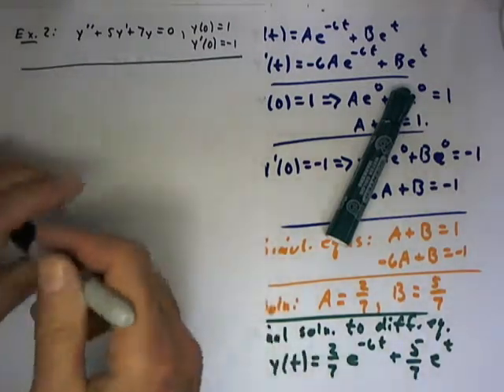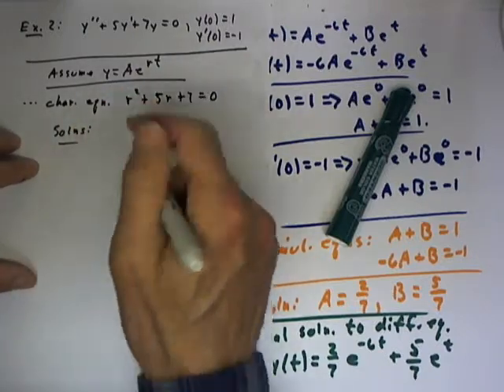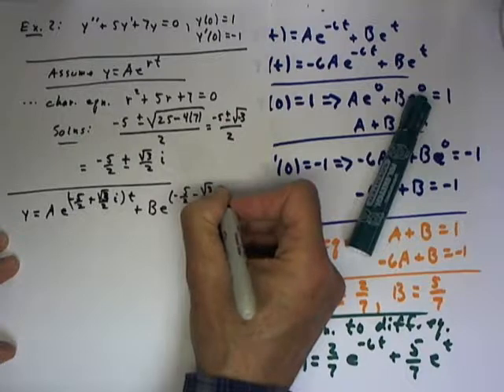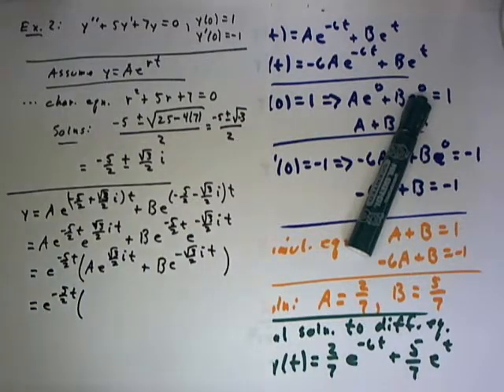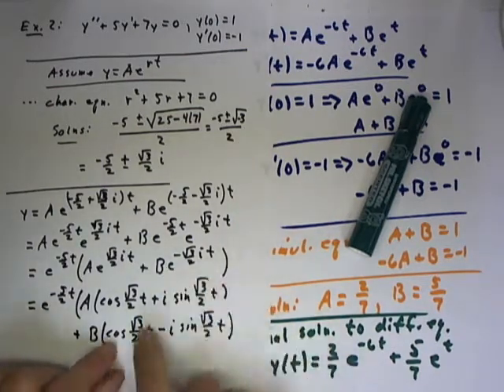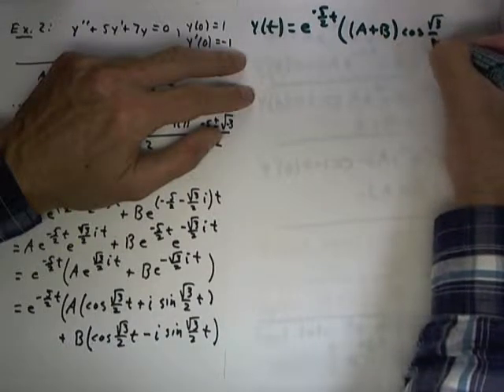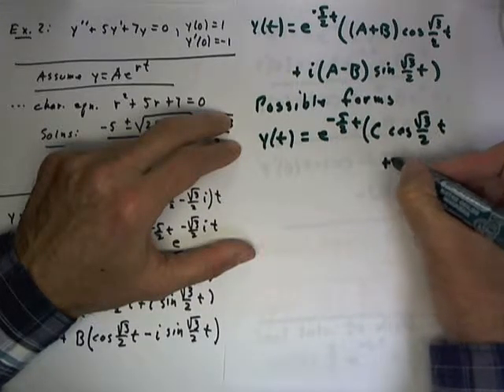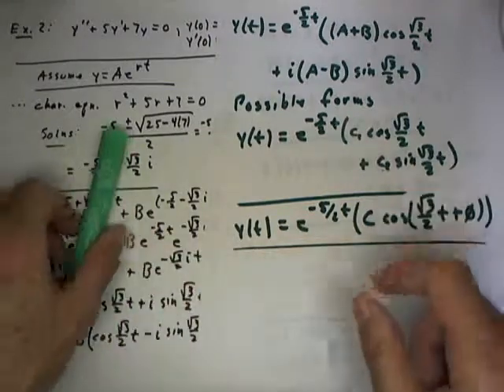diff 04 26